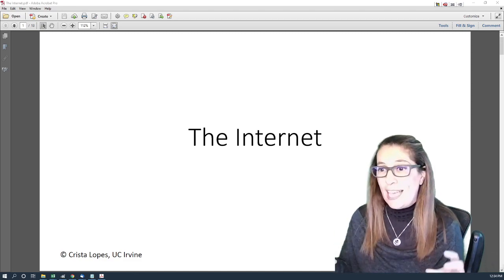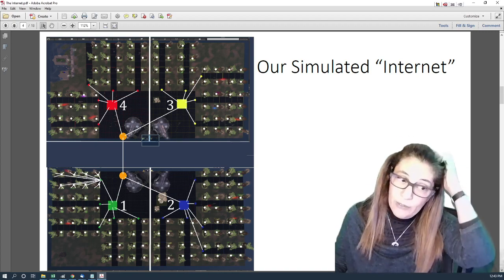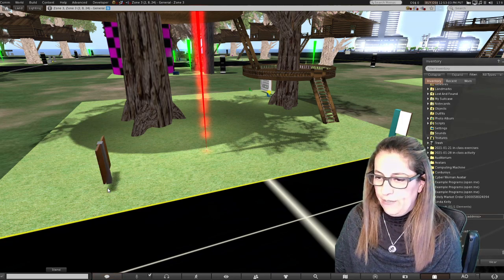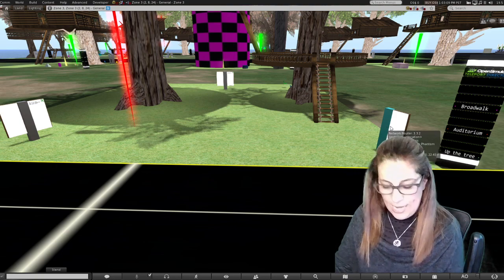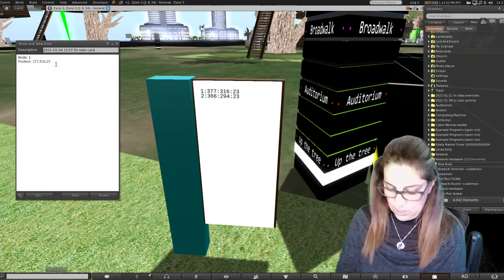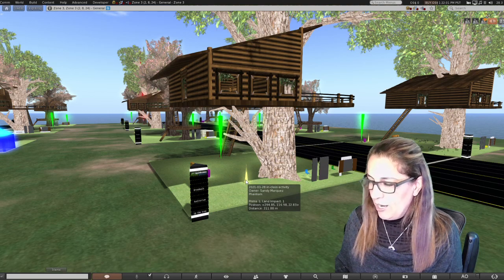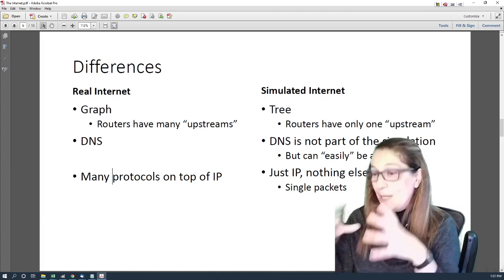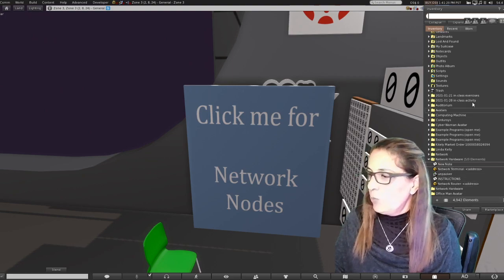ICS 10 Week 5